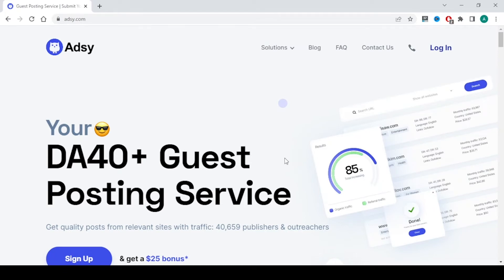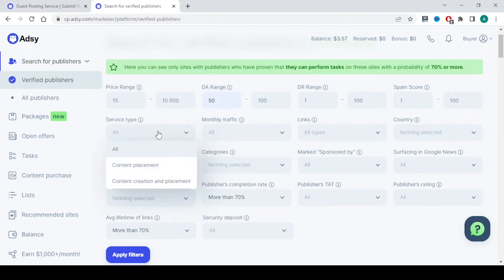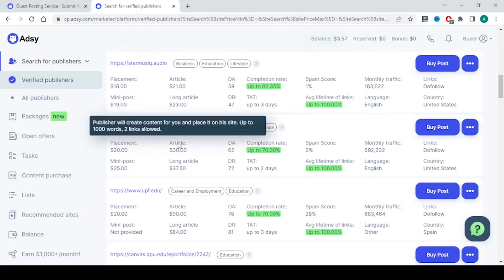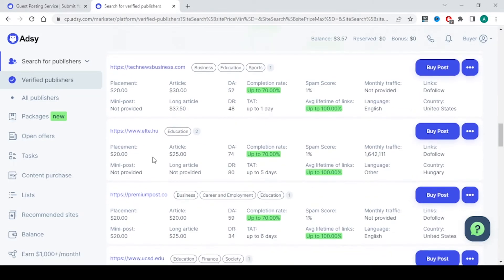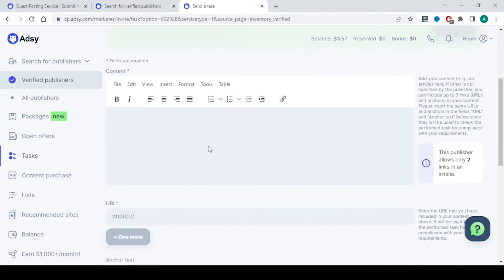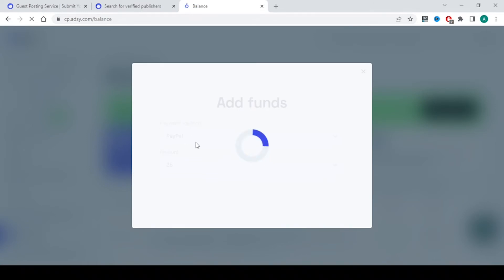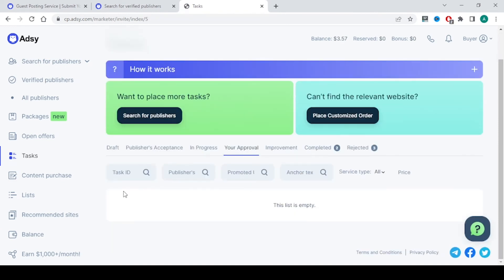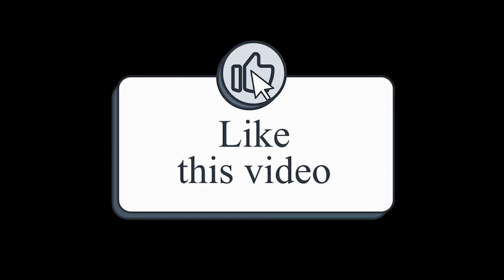Edu Backlinks: The Ultimate SEO Hack You Need to Know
Looking to buy Edu backlinks? Look no further than our video!

In this helpful guide, we'll show you how to buy Edu backlinks without any fuss. So don't wait any longer - start building your business today with our powerful tools.

buy edu backlinks,
buy backlinks online,
edu backlinks,
buy backlinks for seo,
buy backlinks seo,
buy dofollow backlinks,
how to get edu backlinks,
edu backlinks free,
buy backlinks from linkdaddy,
edu backlinks list,
edu gov backlinks dofollow,
how to create edu backlinks,
edu gov backlinks,
buying backlinks on fiverr,
buy forum backlinks,
buy backlinks fiverr,
get backlinks from edu sites
dofollow backlinks
cheap backlinks
good backlinks for seo
how to get quality backlinks
free backlinks
authoritative backlinks
buy forum backlinks
nofollow backlinks
youtube backlinks
relevant backlinks